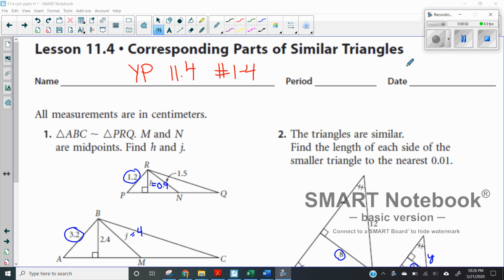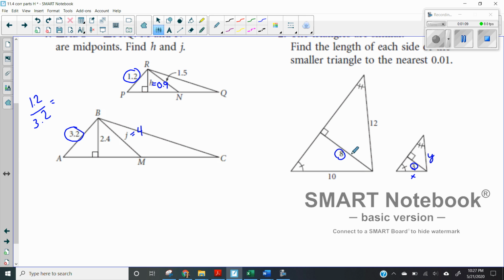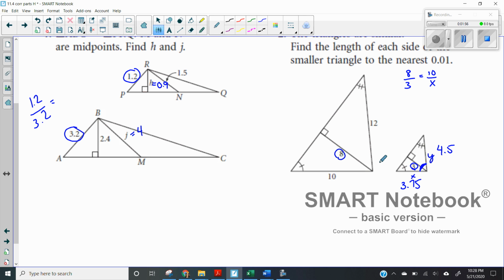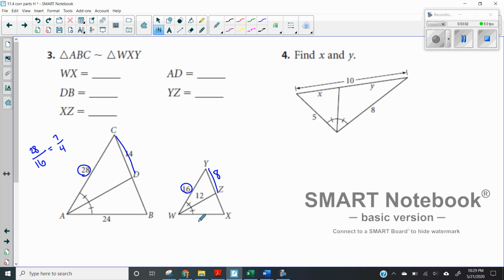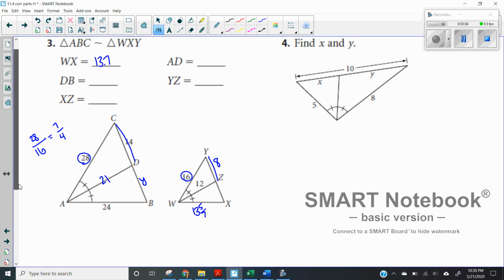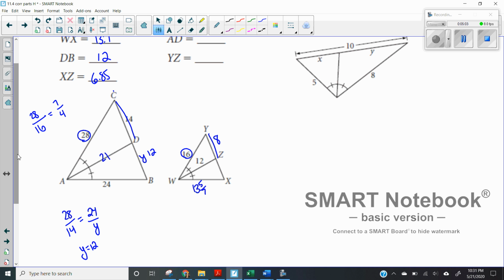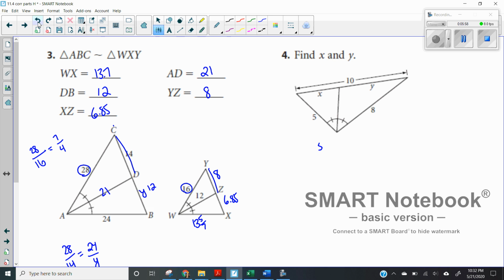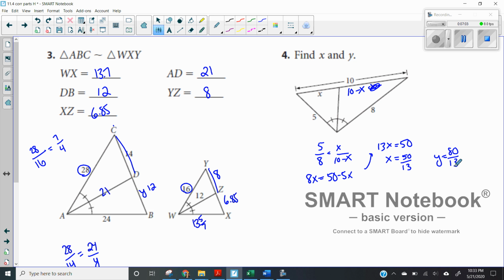YP 11.4 #1 4 Answer Key